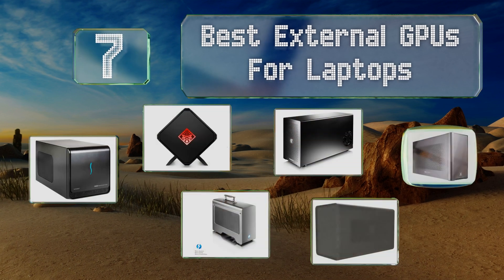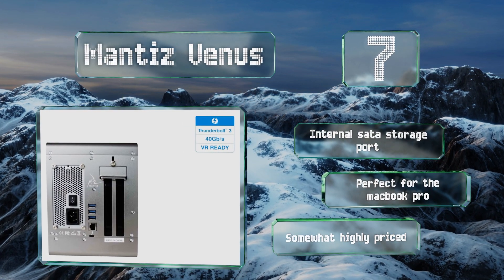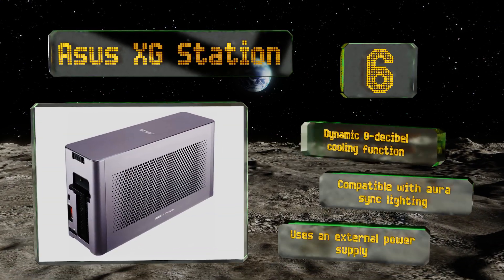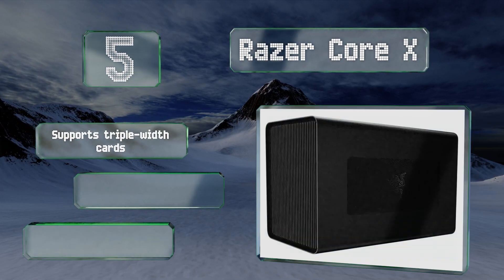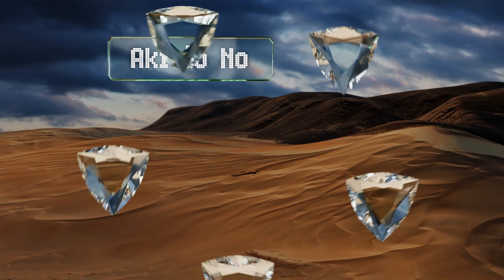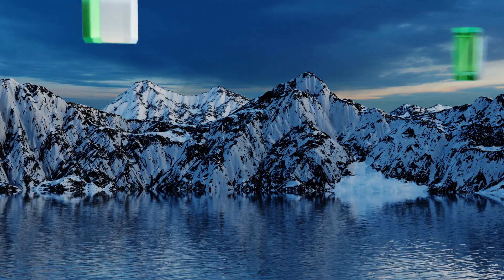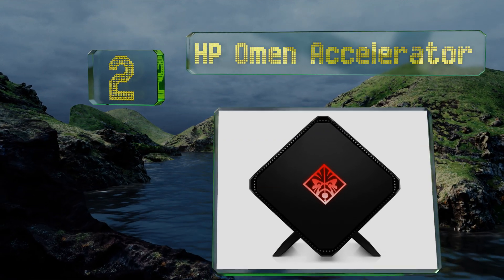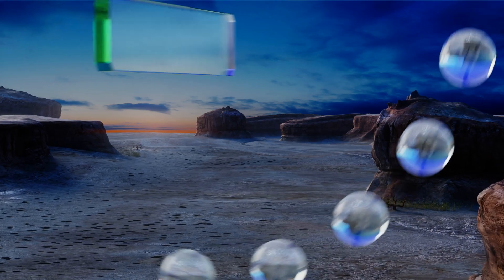7 Best External GPUs For Laptops 2019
Our complete review, including our selection for the year's best external gpu for laptops, is exclusively available on Ezvid Wiki.

External gpus for laptops included in this wiki include the mantiz venus, akitio node, razer core x, hp omen accelerator, asus xg station, akitio node pro, and sonnet breakaway box.

External gpus for laptops are also commonly known as external video cards.